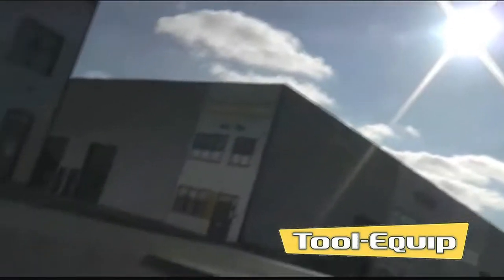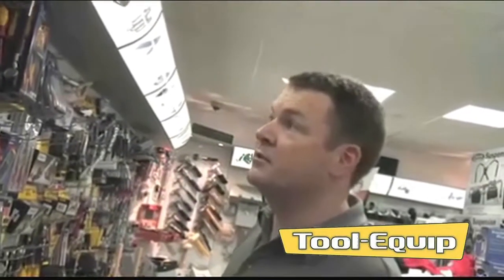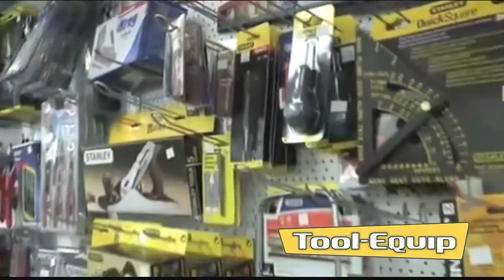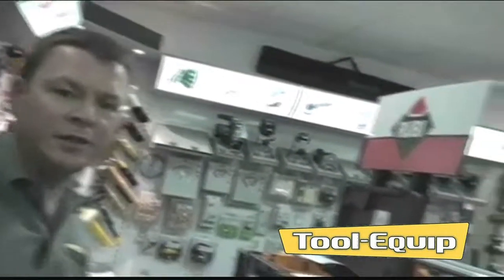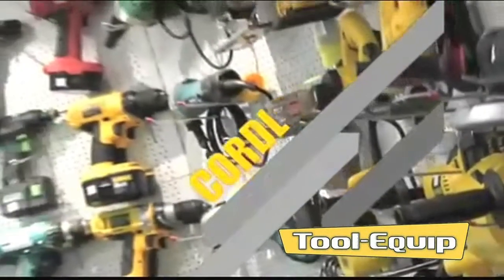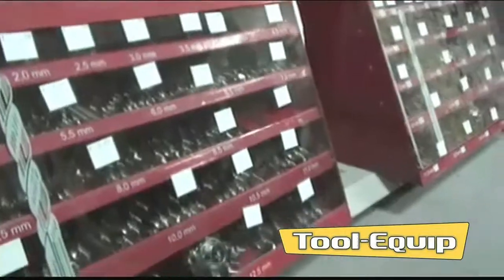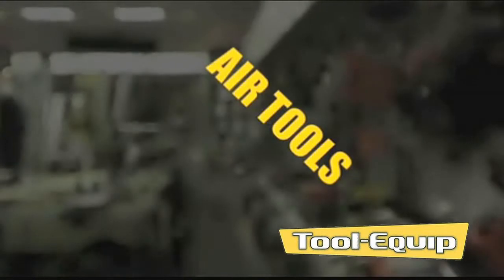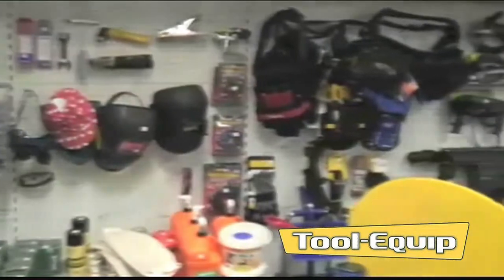Tool Equip Shop Tour.mov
This video gives you a walk around tour of our popular items well sell, and to the trades we currently sell to. Our current customer base caters for Factories, Workshops & Tradesmen, buying on account and cash sale basis in the Rep.of Ireland only. We also have a webshop you can visit, if not near our base in Naas, Co.Kildare, Ireland. We have built this business up by giving good advice, being reliable, selling good quality tools at reasonable prices, and if you feel this may benefit you, please contact us and I would be delighted to dicuss this furthar. Thanks Aidan Mangan